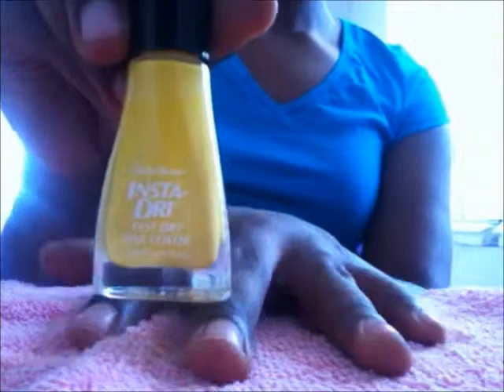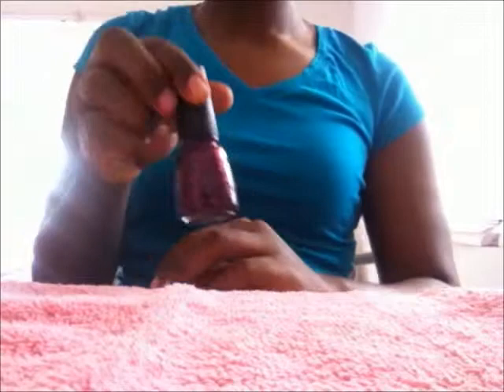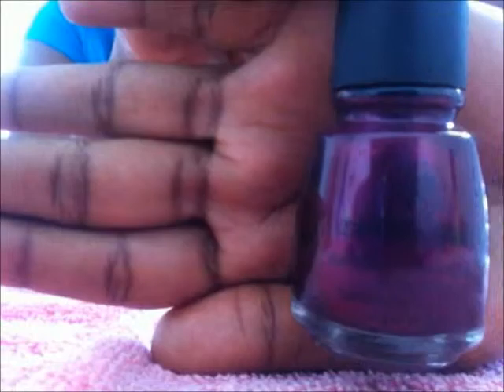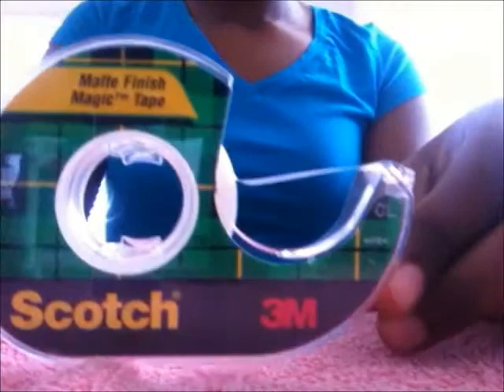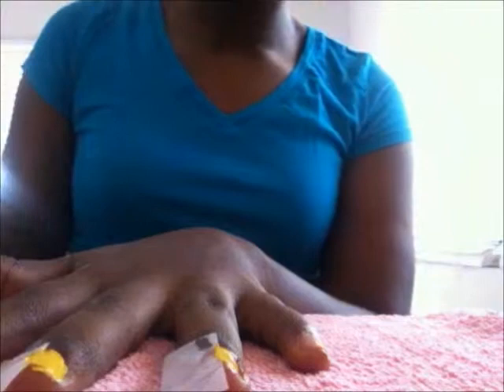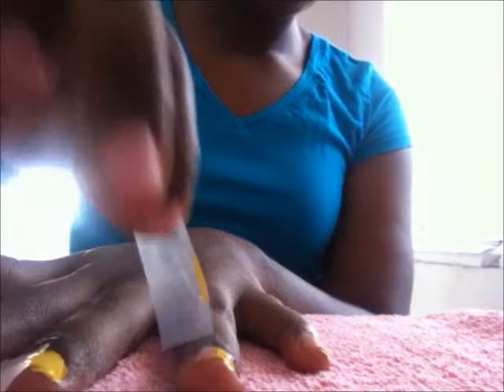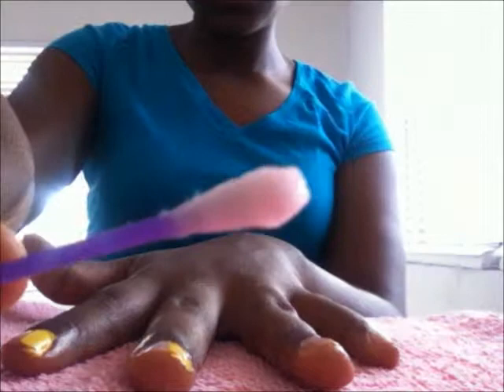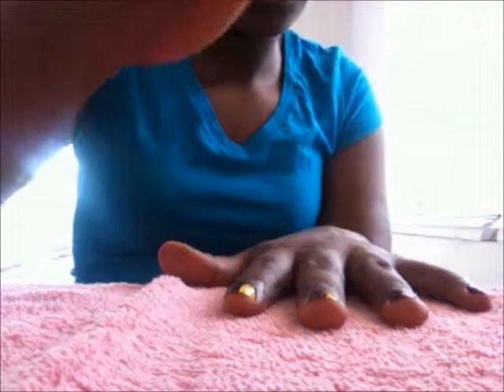Spring Colour Blocked Nails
hey guys.. im from the cayman islands incase anyone can hear a little accent.
I really wana winn!
this colour blocked spring nail style is perfect to keep up with the popular trend.

Thanks so much for doing this giveawaway!!
and sorry for the roosters crowing in the background lol.